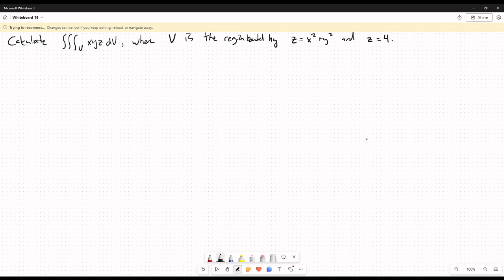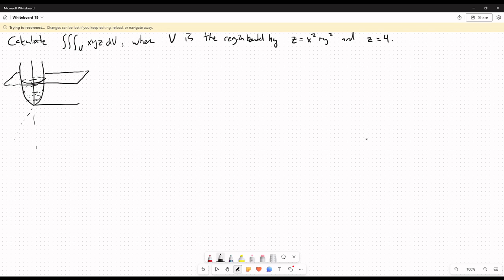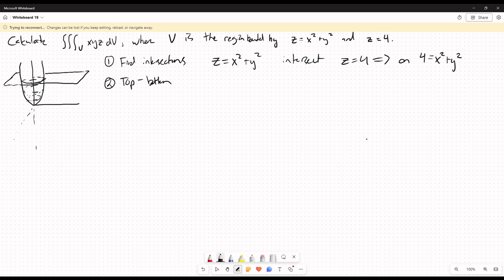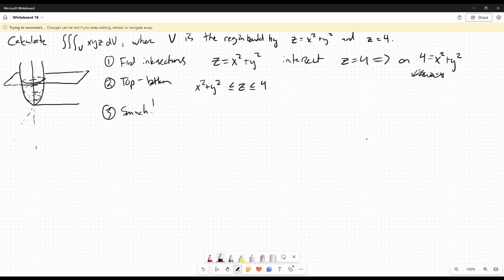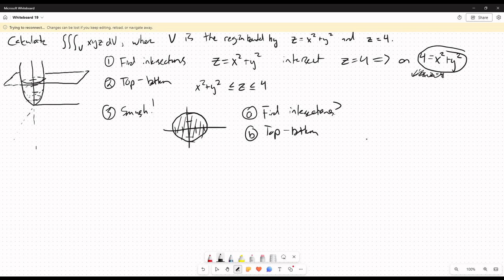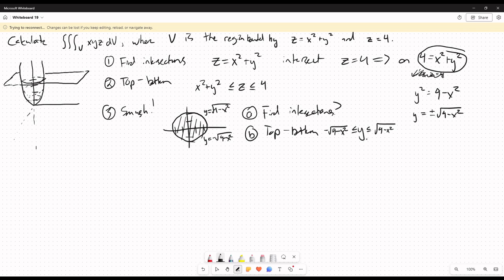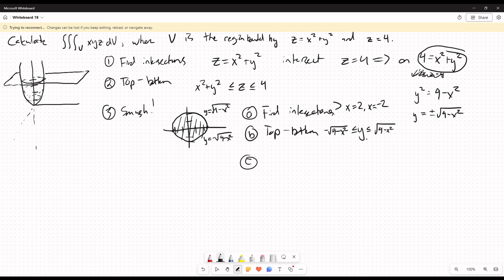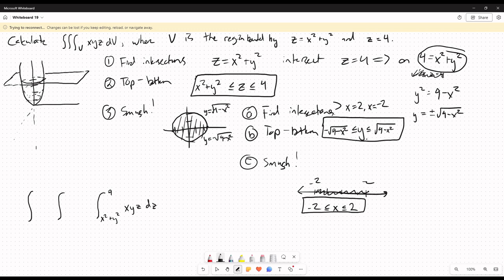Triple Integral 1